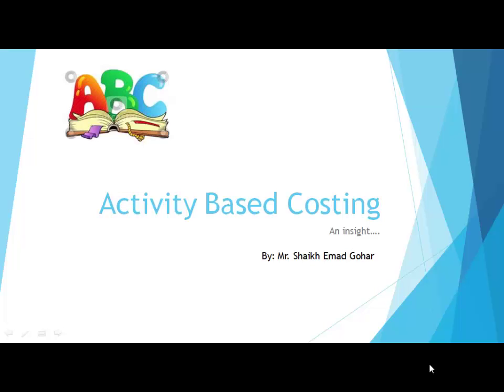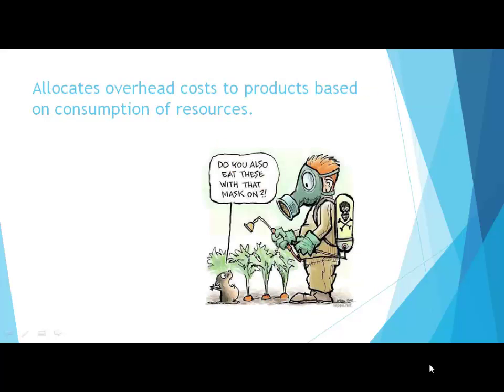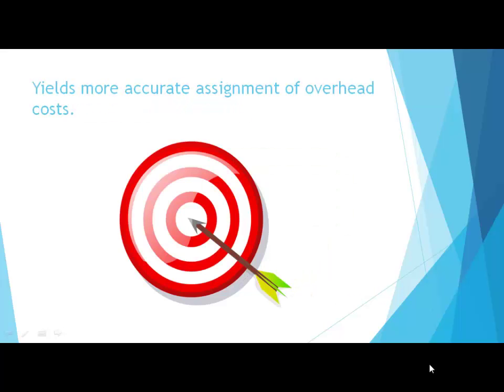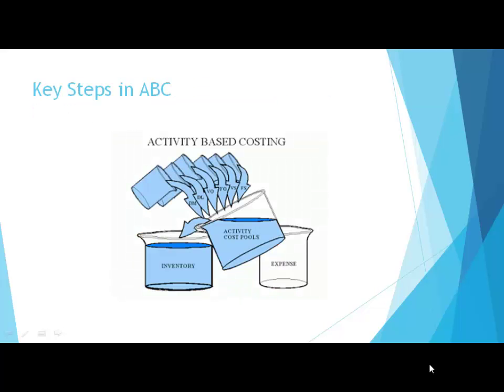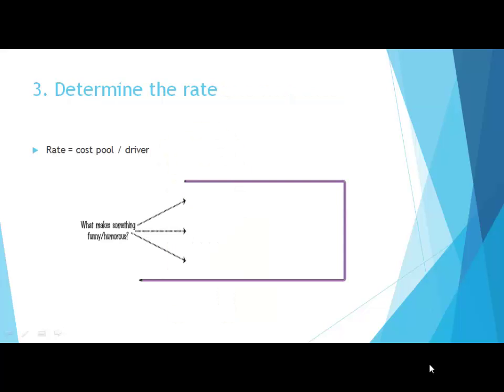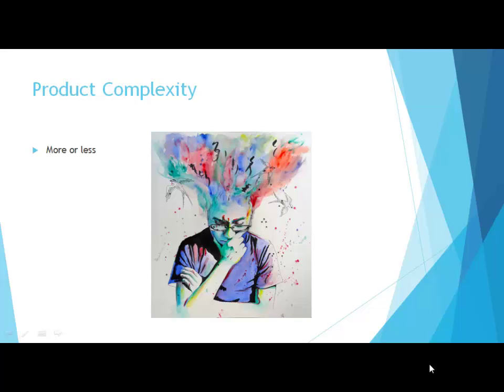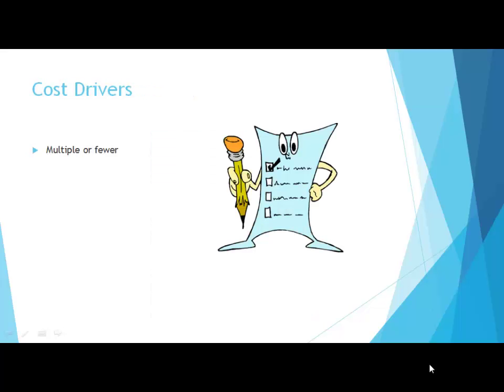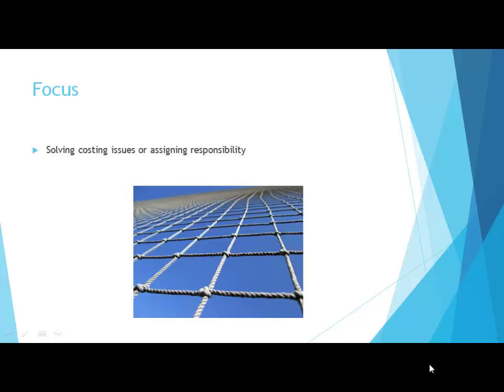Activity Based Costing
Relevant for anyone studying management accounting.